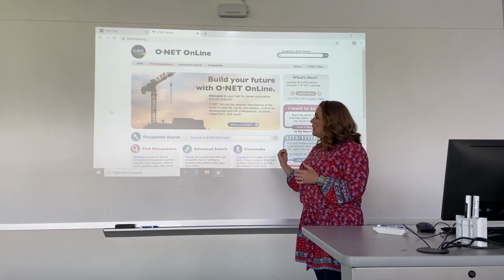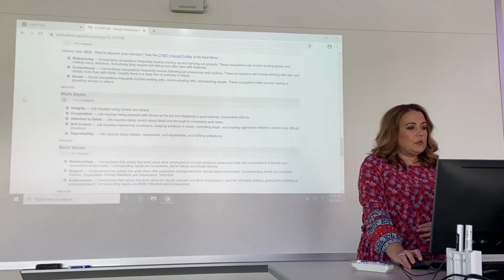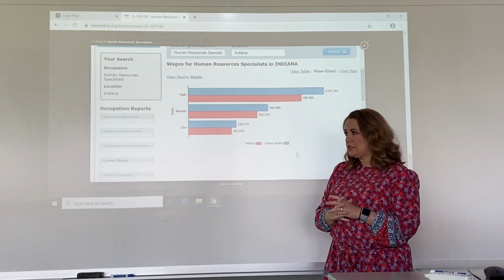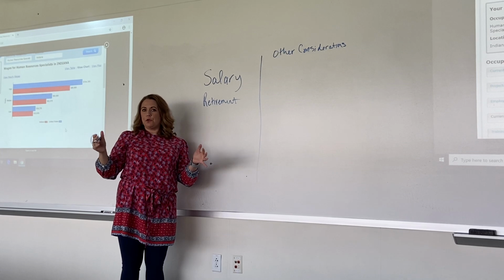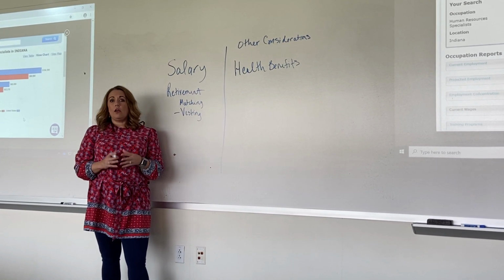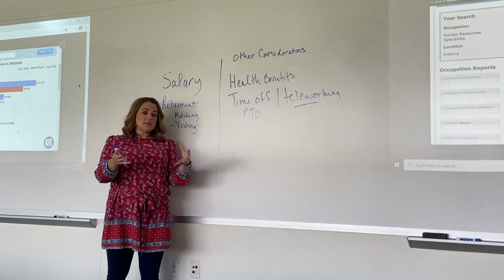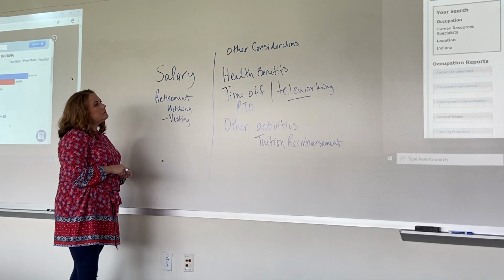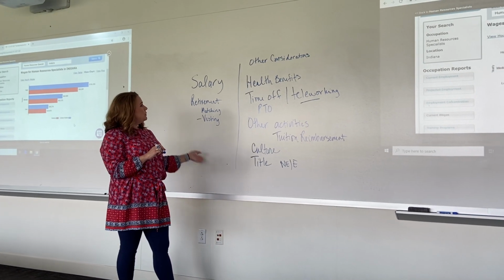Salary negotiation/compensation packages